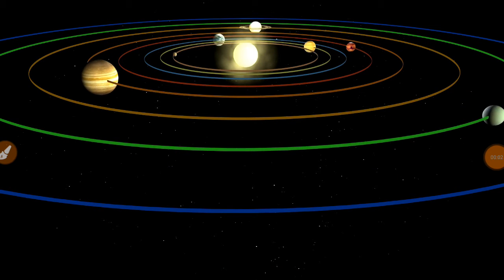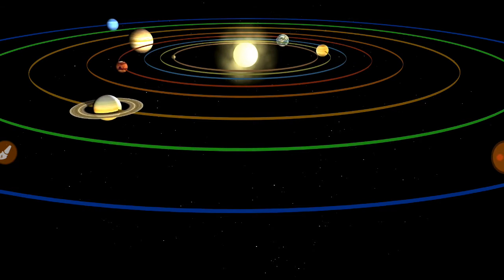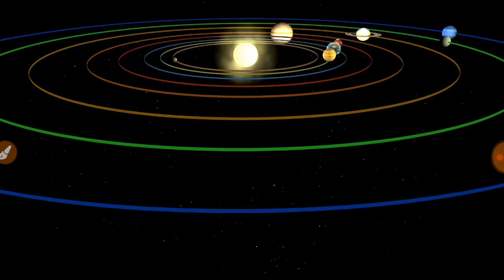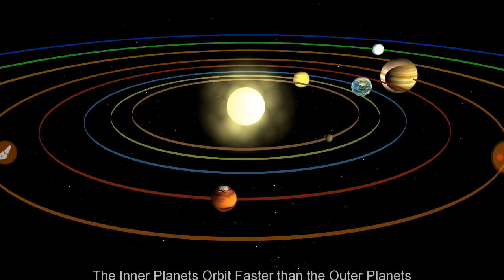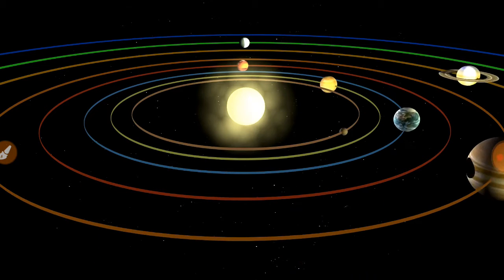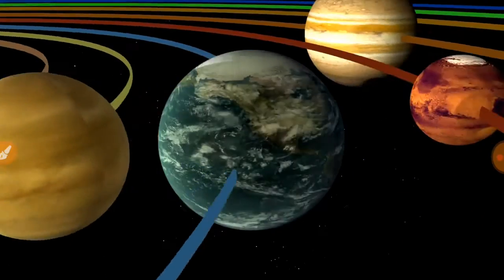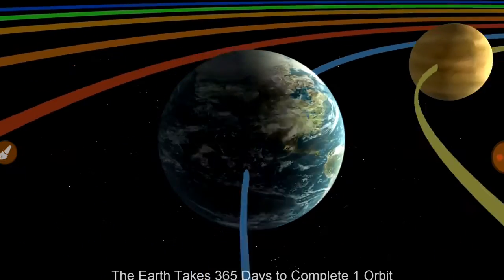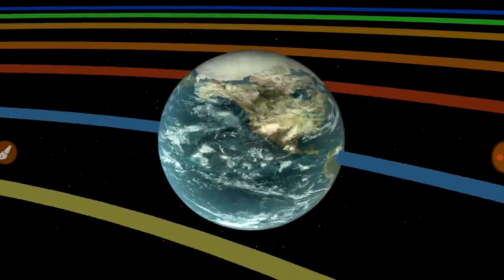The Earth in the Solar system || Chapter -1 || Geography || Class VI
The Sun, Planets, Satelites and Celestial bodies like asteroids and meteroids make the solar system.

*Celestial Bodies: The objects that remain in space like sun, the moon, stars etc.

* Geoid: The Earth like shapes.

*Universe: Millions of galaxies.

*Galaxy: A huge system that companies of billions of stars, clouds of dust and gases.